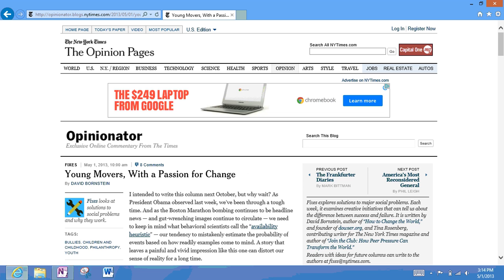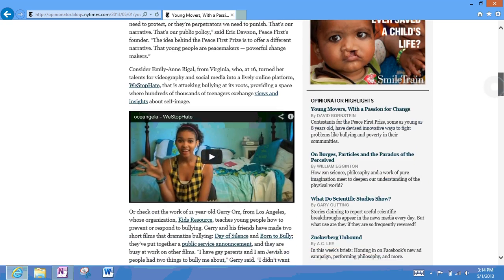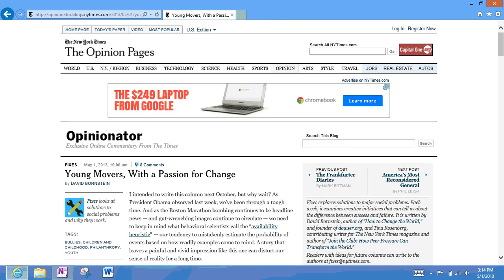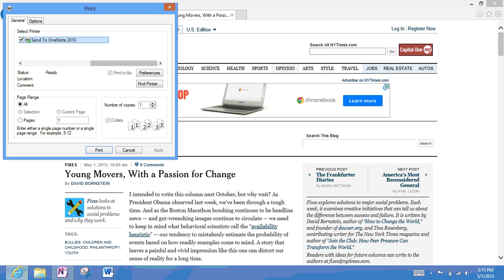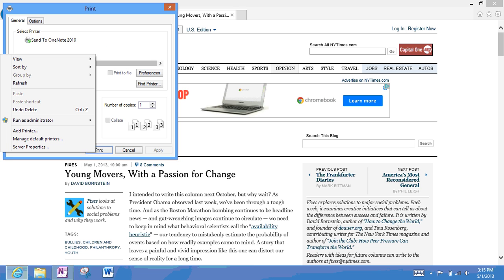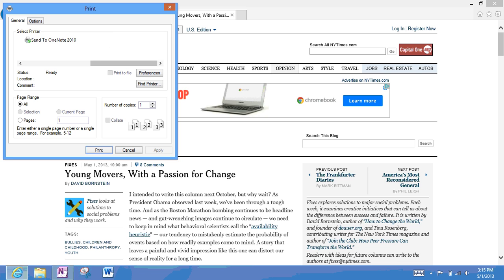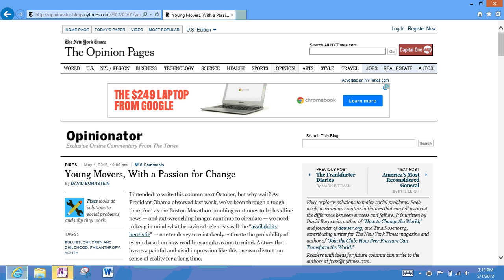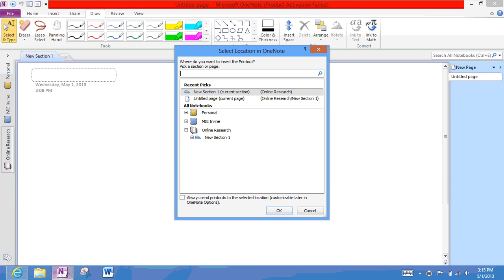How to print to OneNote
How to print to OneNote so students can annotate and decode text.